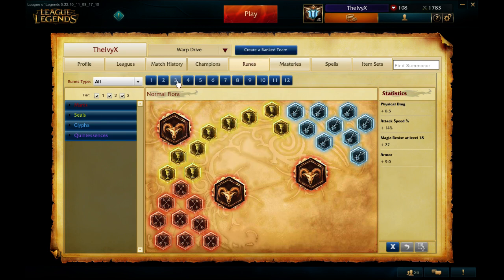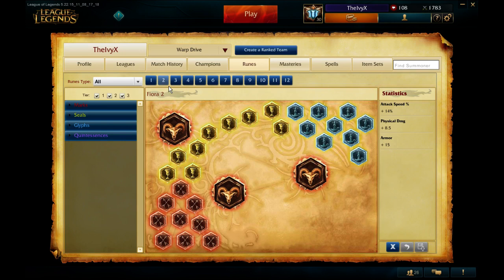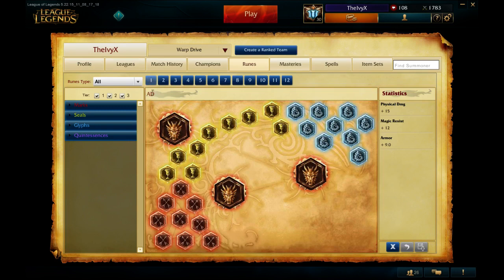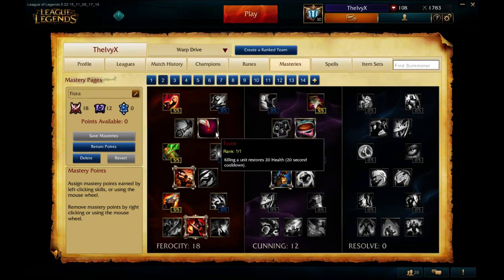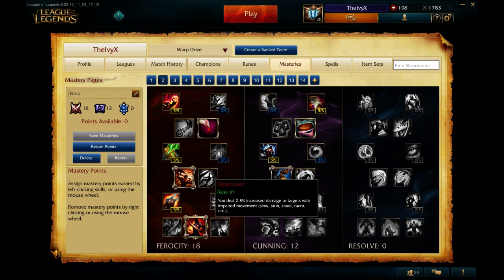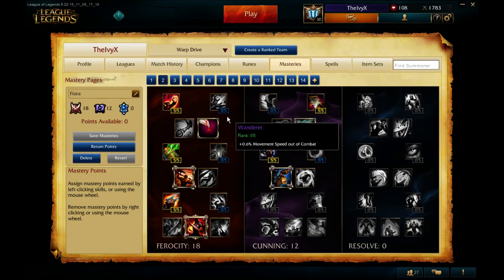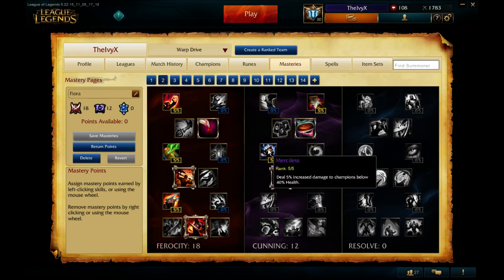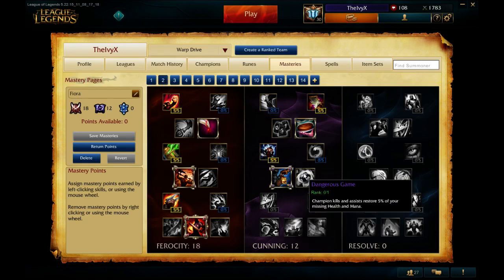League of Legends - Patch 5.22 Fiora Runes and Masteries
These are the runes and masteries that I use for Fiora as of Patch 5.22.